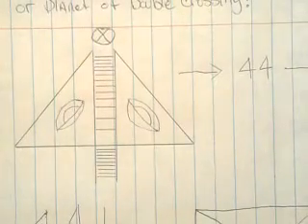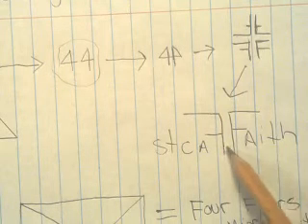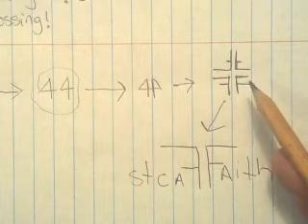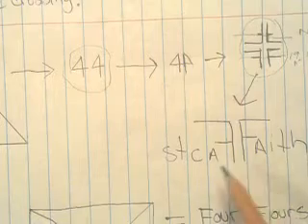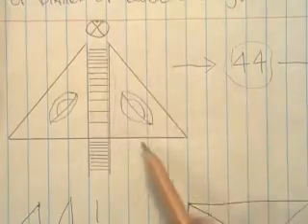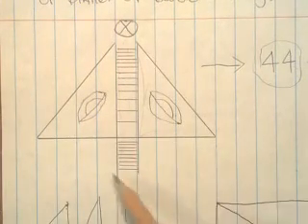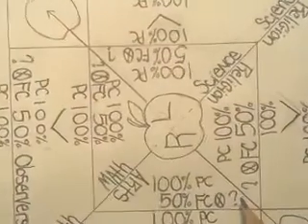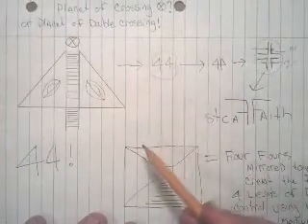16. DIVIDE AND CONQUER /44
you should have received much.
I am giving you of my free time and spirit received sight...if I don't seem real ir genuine by now do not subject yourself to my conception any longer.
I am only going further.
For all who watch in secret ...I know who you are .no need to hide ...I feel your presence.
We are all of the same family ...let us be loving and considerate to each other.
I am here for you.